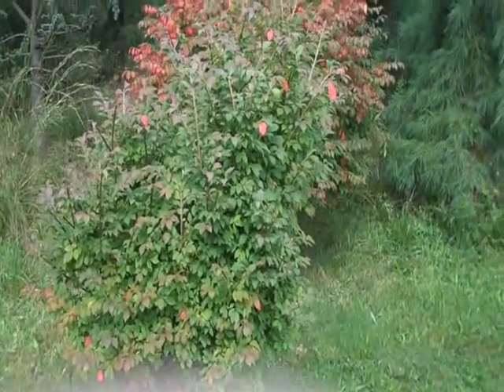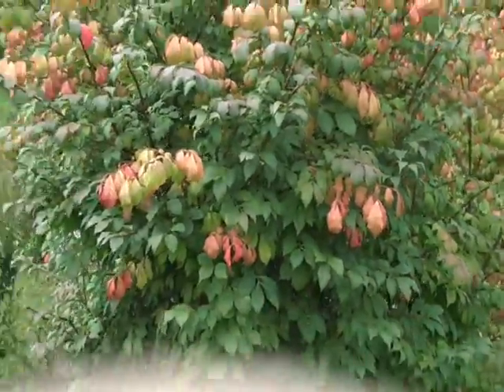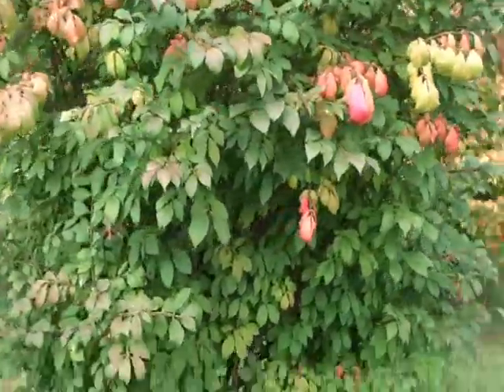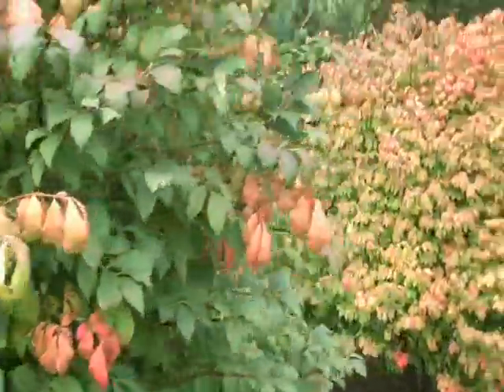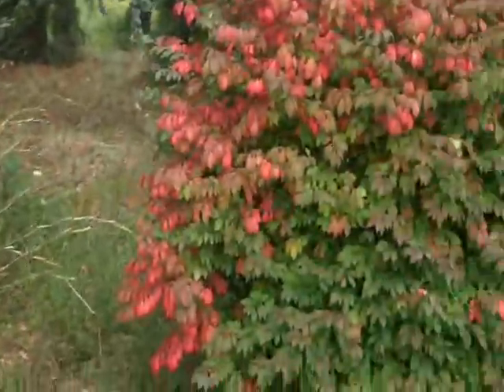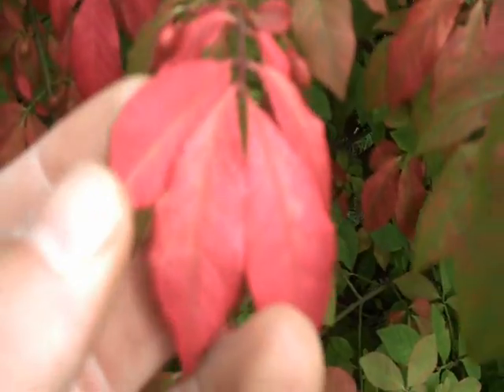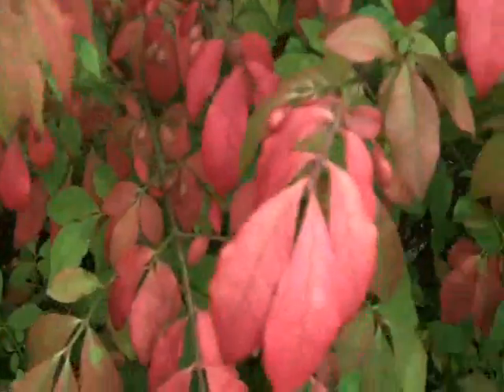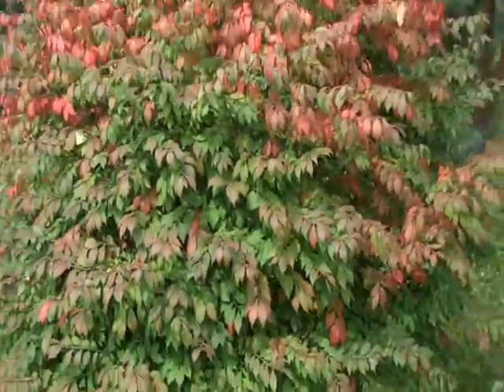Burnin Bush.Quakertown Area: Bucks/Montgomery County, PA: orserlandscaping.com